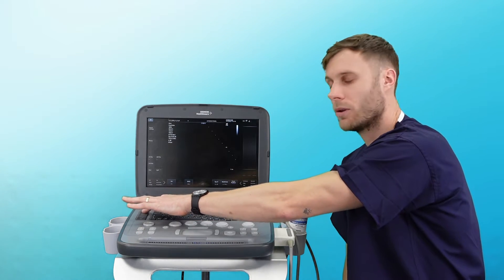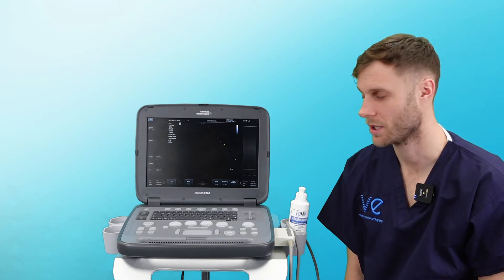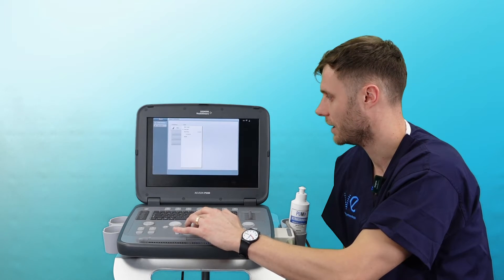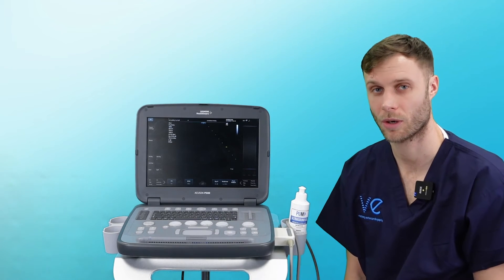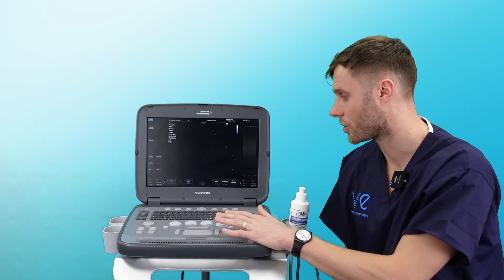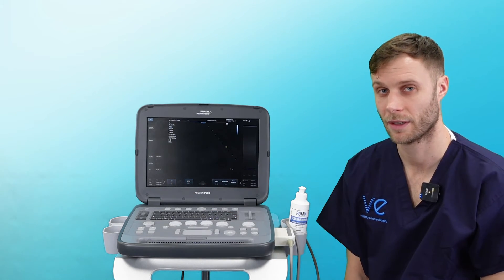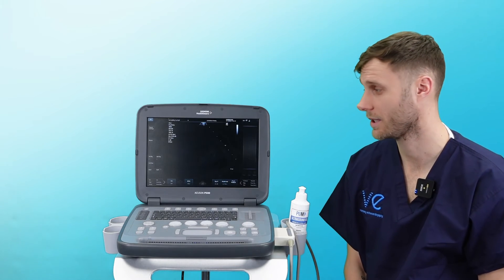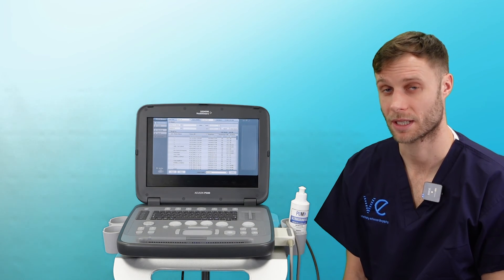Siemens Acuson P500 Walkthrough